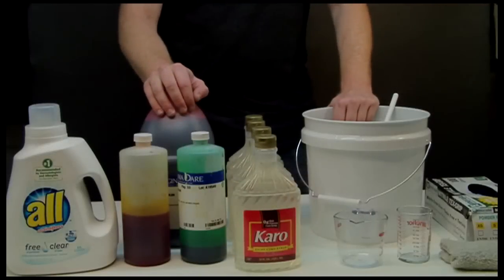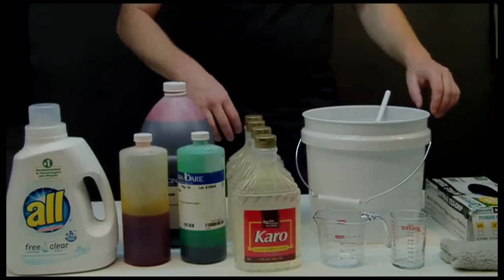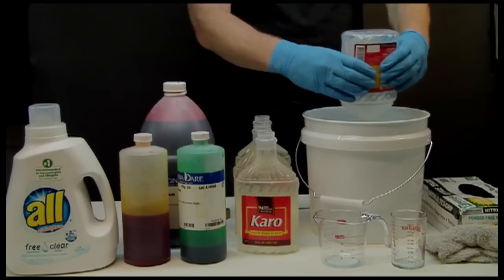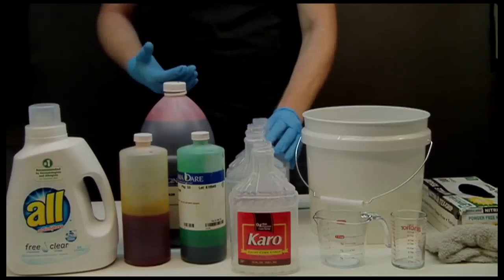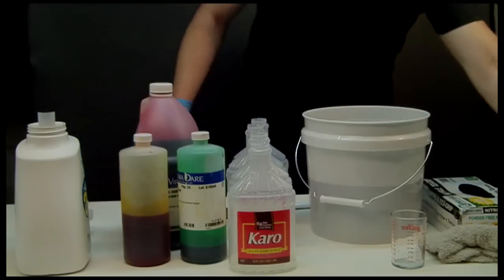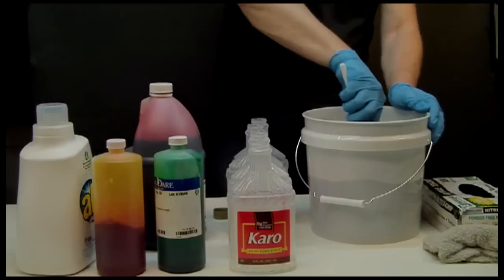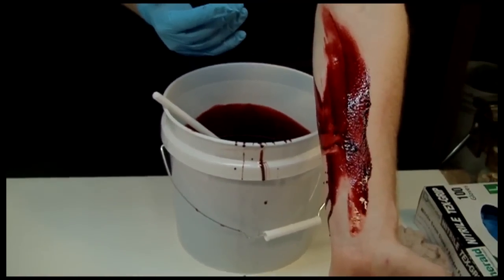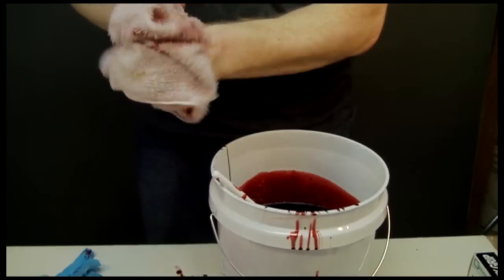Squib FX- DIY How to make awesome fake blood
This is a tutorial on how to make fake blood from a corn syrup base. It rarely stains anything but family heirlooms and famous actors. I cover all the supplies you'll need and how to mix it up. Really easy!!

This blood is perfect for use with our non-explosive bullet hit rigs. To learn more about our bullet hit rigs go

Enjoy getting bloody!!